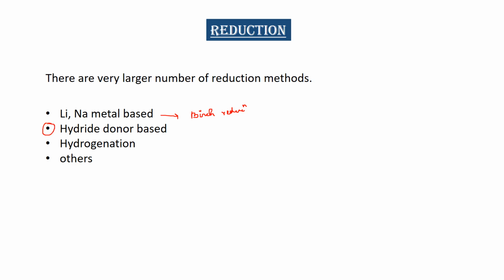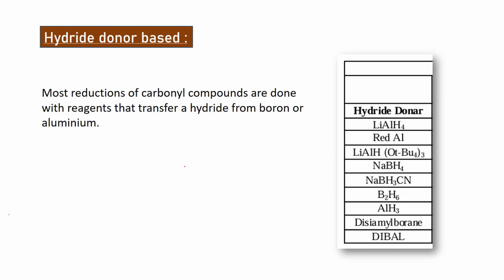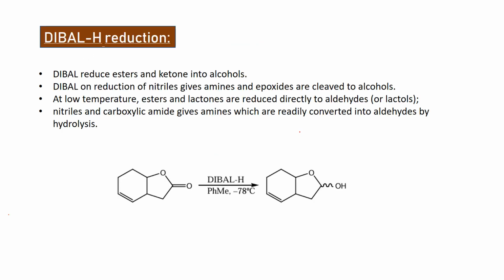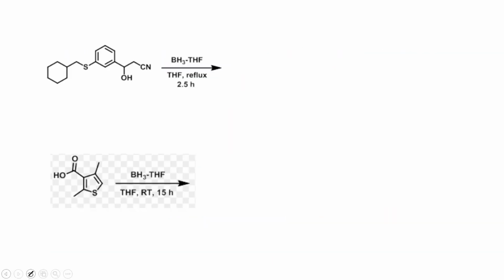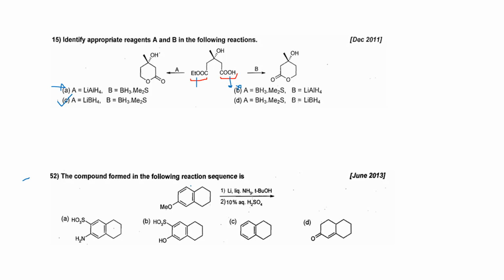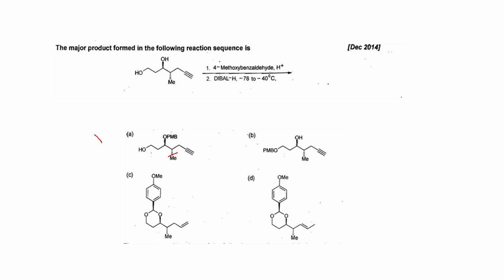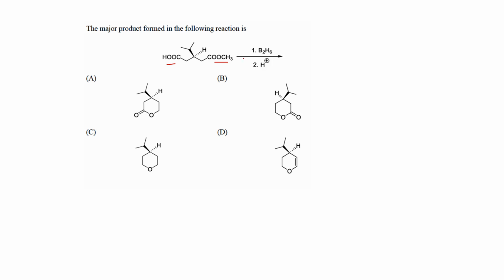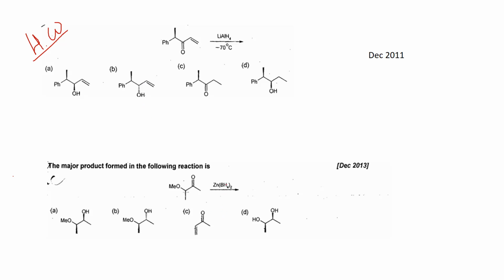Week 4- Reagents in Organic Synthesis, noc25-CY54, 2025